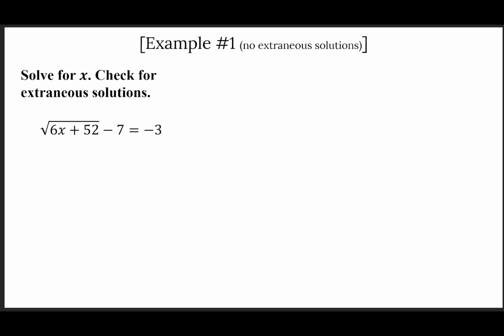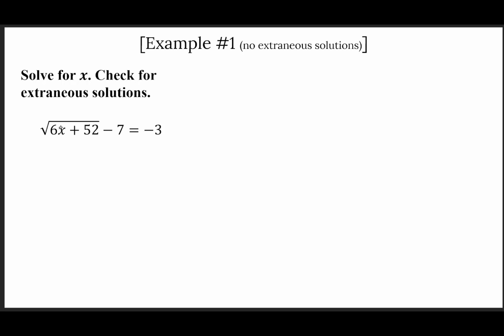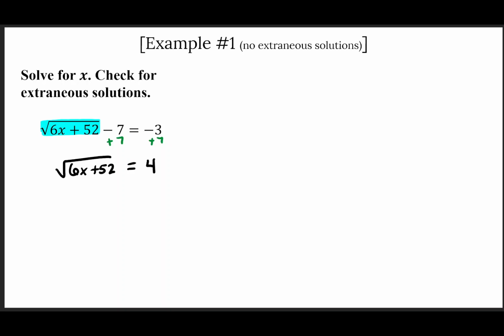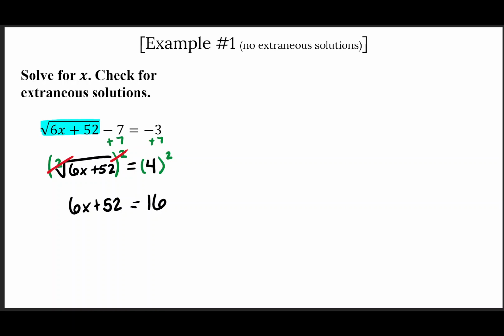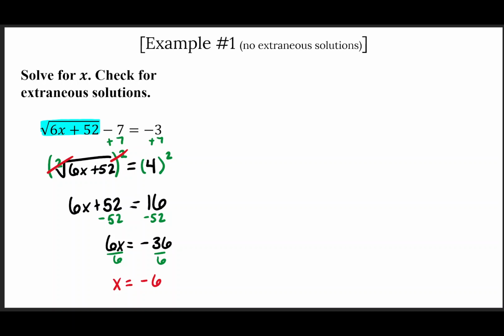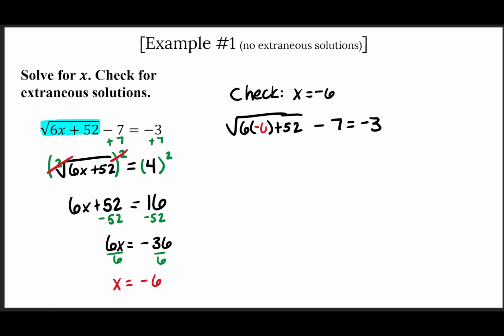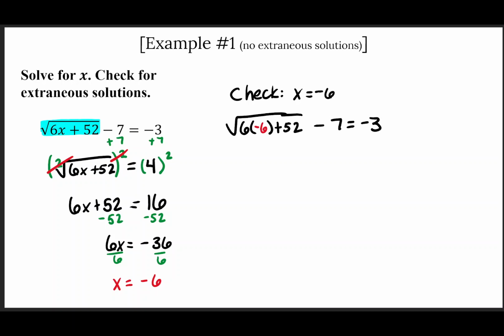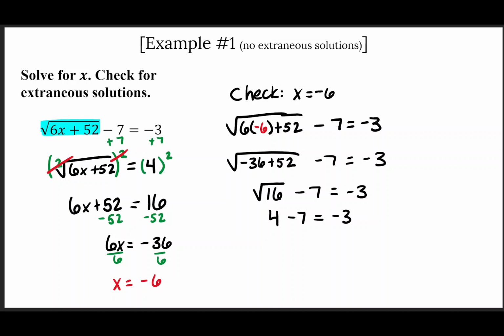Solve Radical Equations Example 1 no extraneous solutions